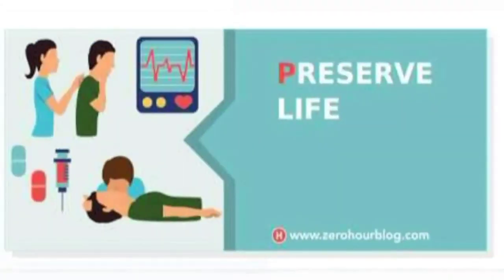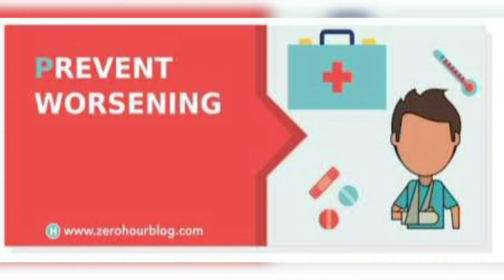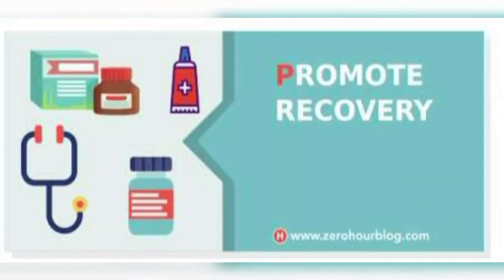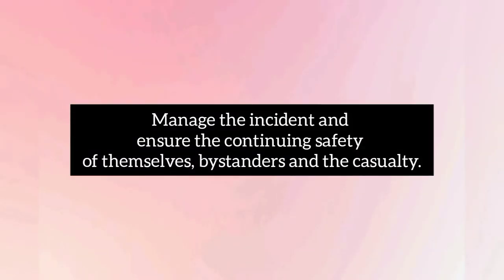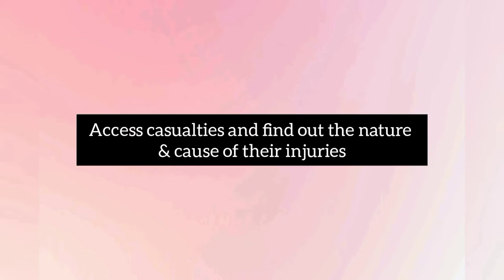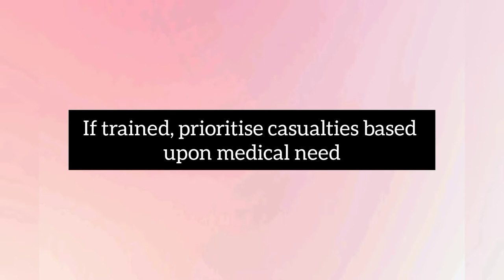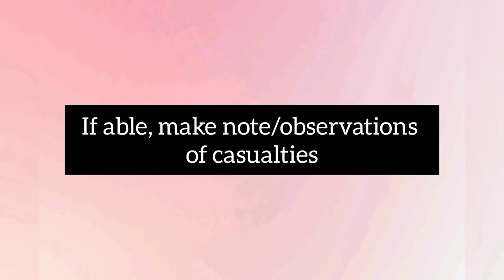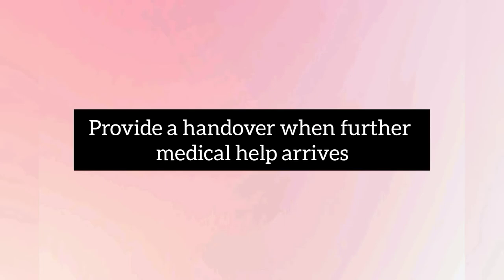PEH Mini-task (MINI-VLOG)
This is the MINI-TASK for this subject is PEH. Here's the different types of other videos and make it more engaging in this activity:

• Aims of first aid & the role of a first aider.
• Communicating with a patient.
• Contents of a first aid kit.

NOTE: The last video for this activity is all about "Contents of a First Aid Kit", I had an using the Tagalog but I forgot in speaking English because I'm not going to  make your own explain or understanding that I was never speak anymore.

Special thanks to my sister, Jenny Rose Vios for recording the video.